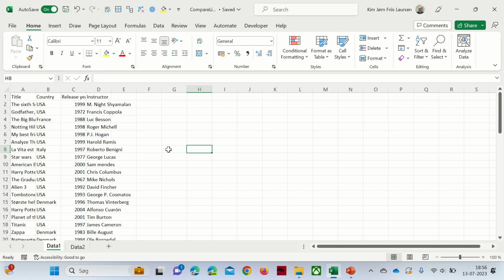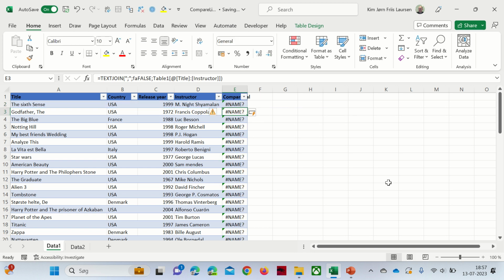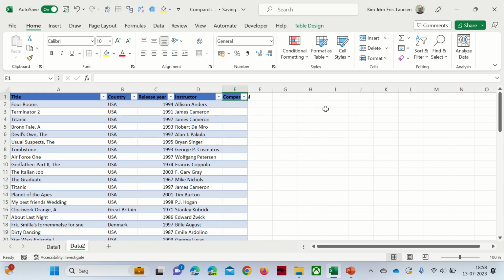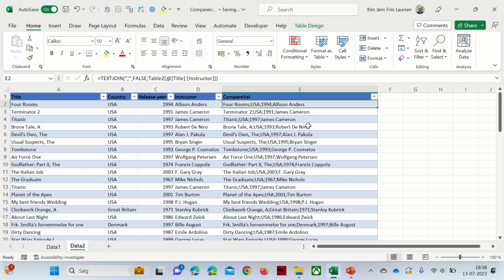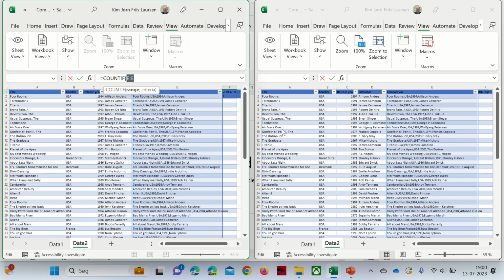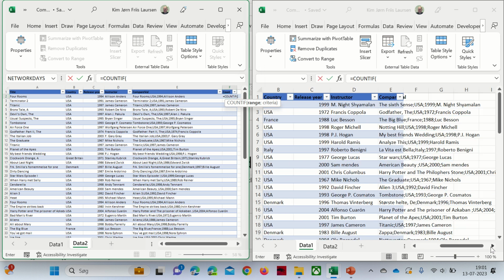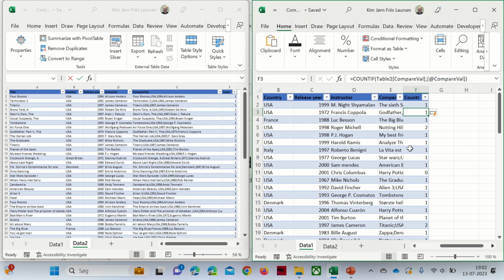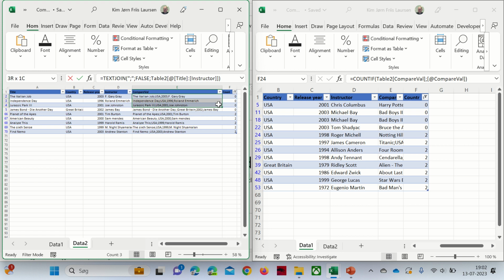Excel Compare two lists several columns, Using CountIf